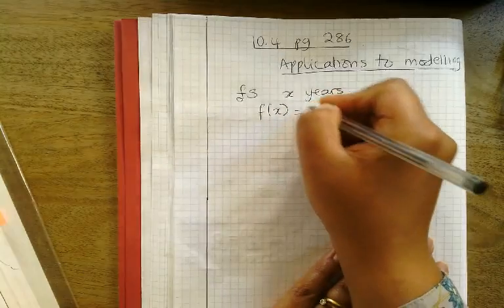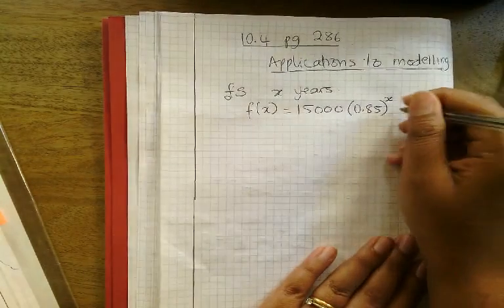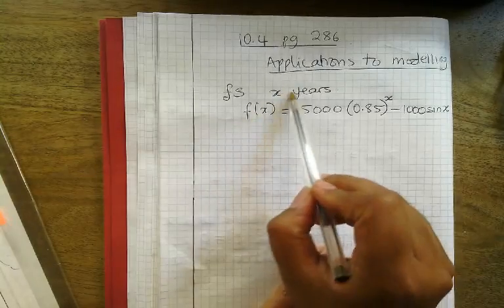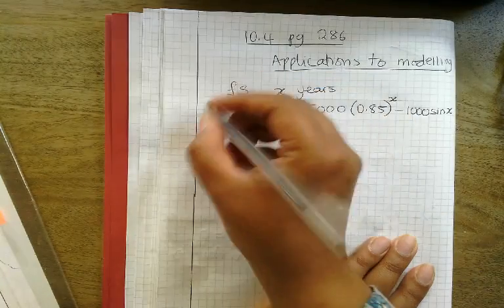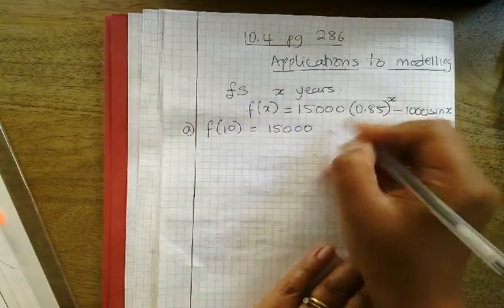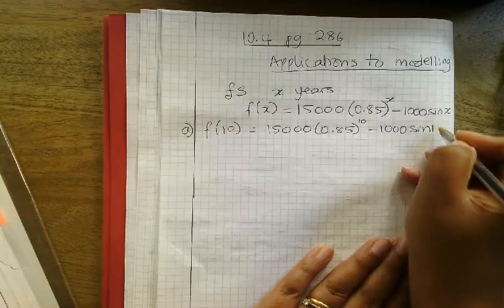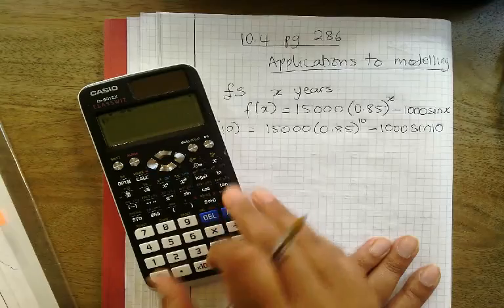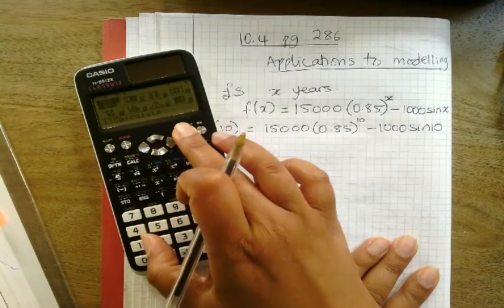GCE Edexcel 10.4 applications of modelling year 2